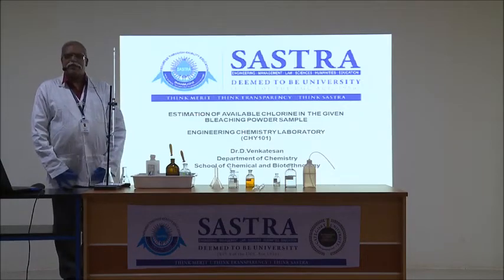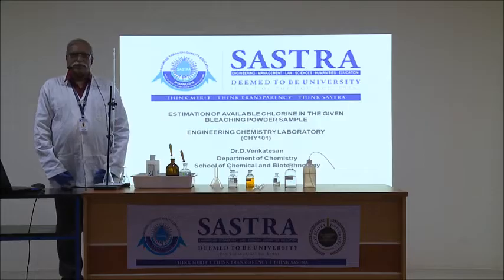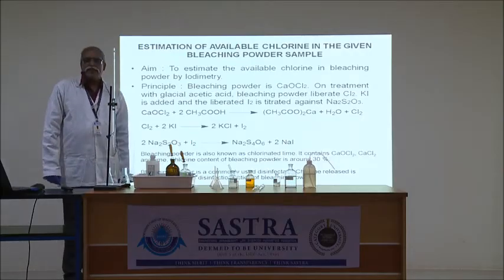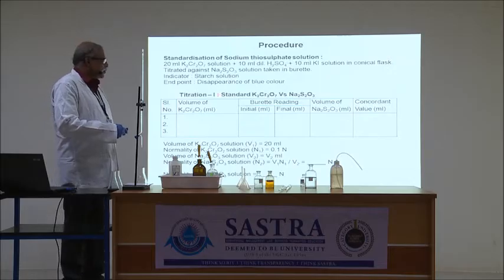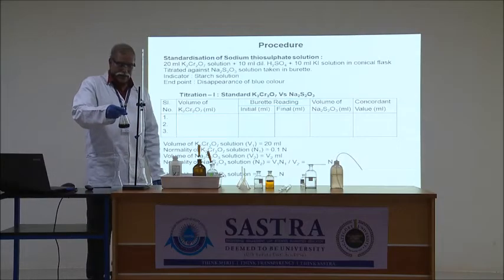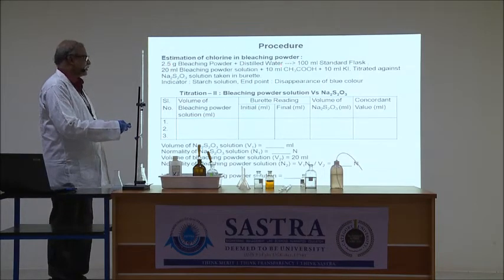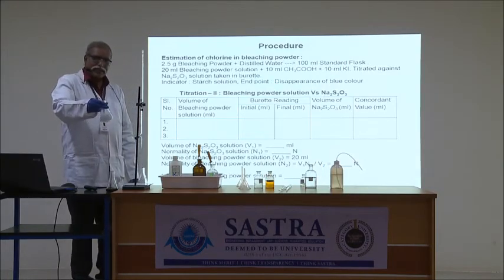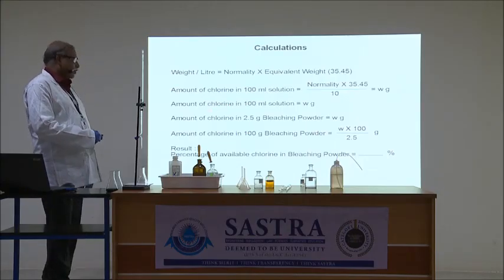Estimation of Available Chlorine in Bleaching Powder Sample